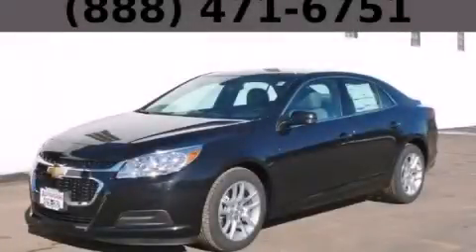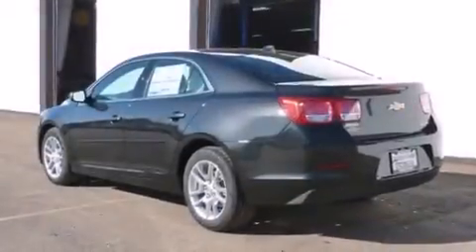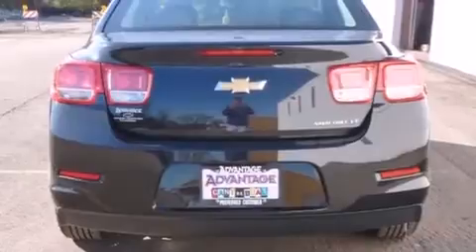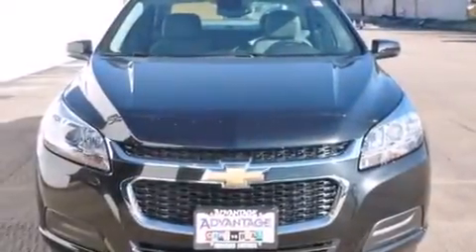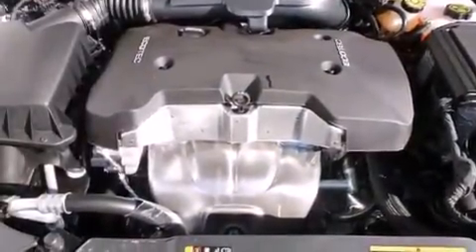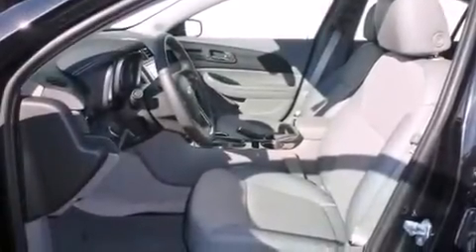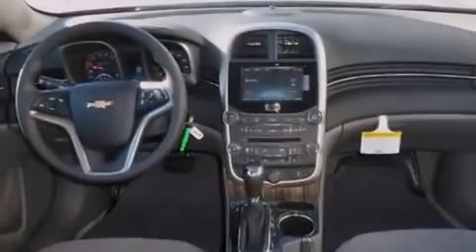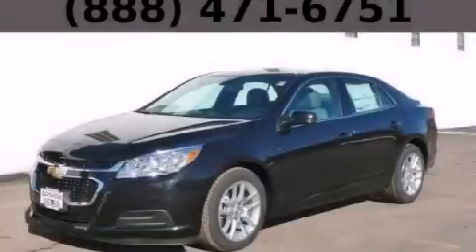2014 Chevrolet Malibu Chicago IL